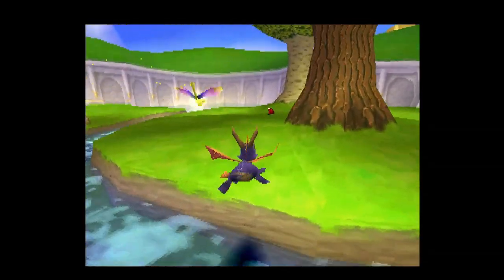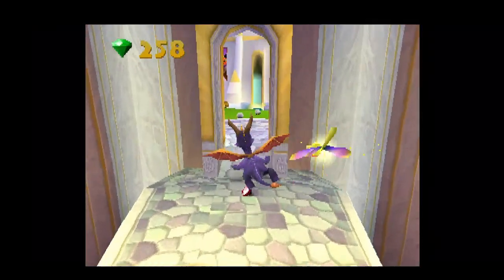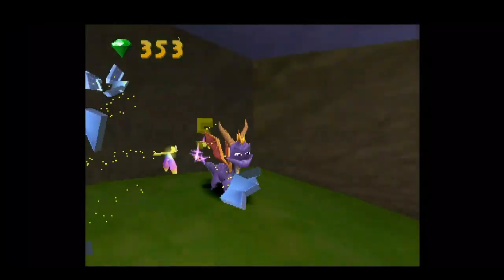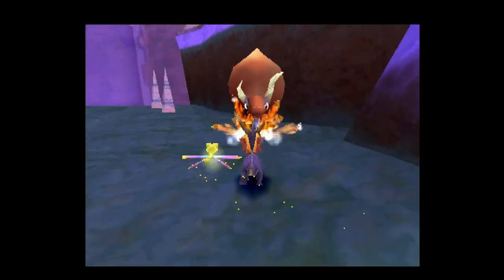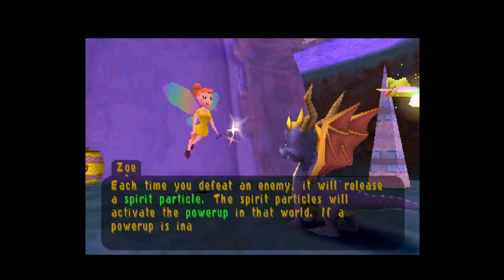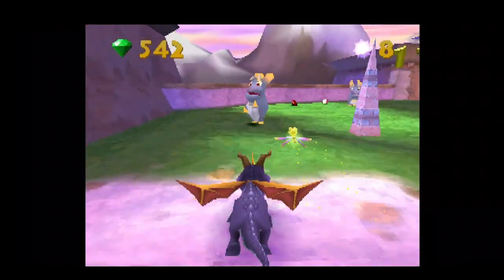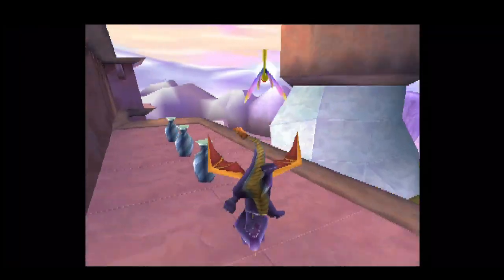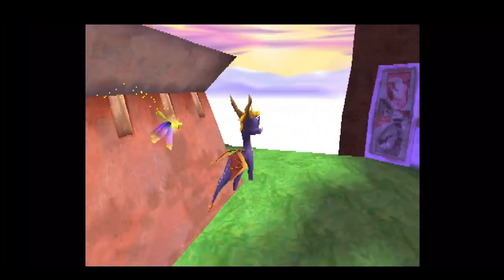Let's Play Spyro 2 Part 2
Part 2 of this Let's Play of Spyro 2 Ripto's Rage for the Ps1.